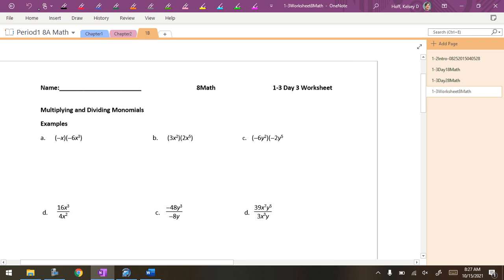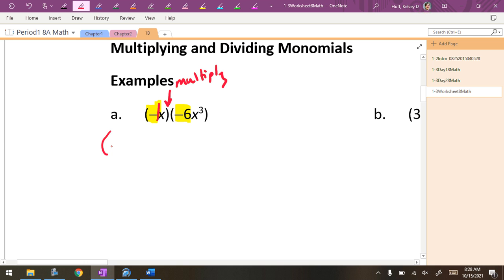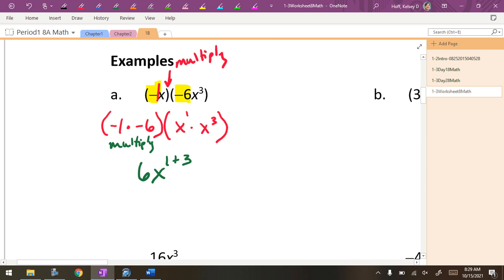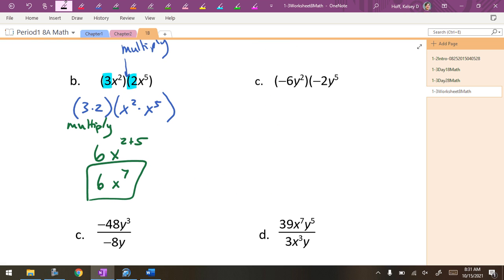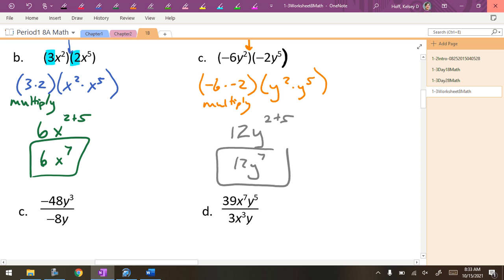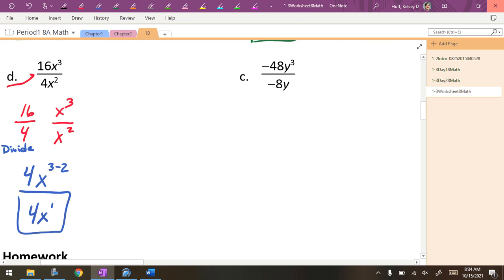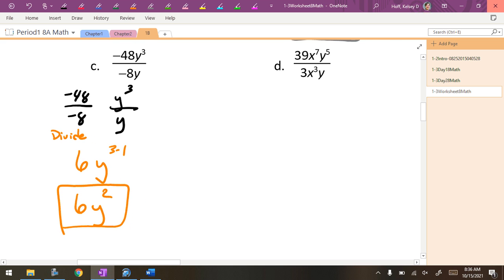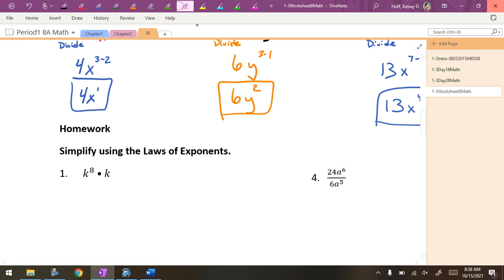1-3 Day 3 Worksheet 8A